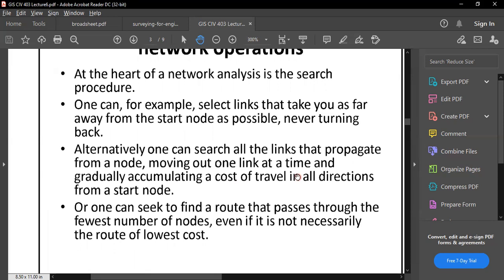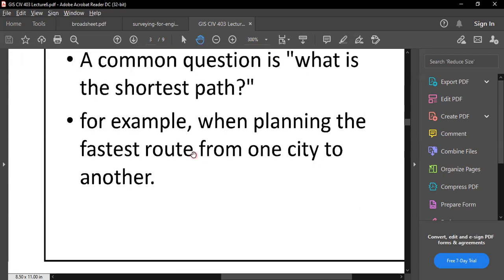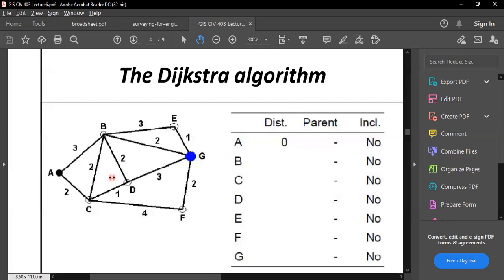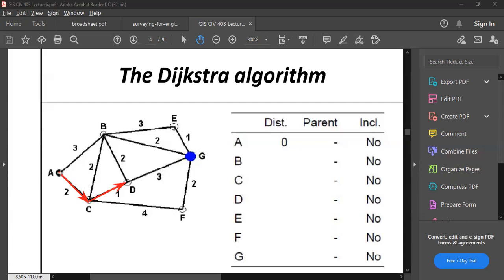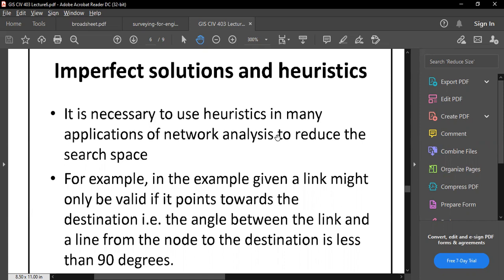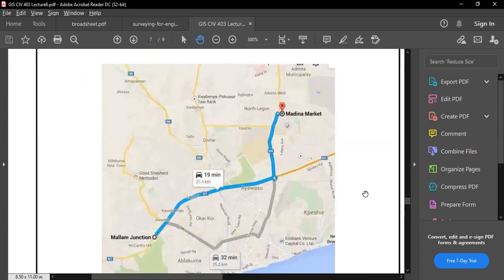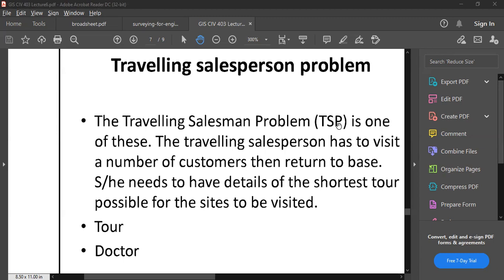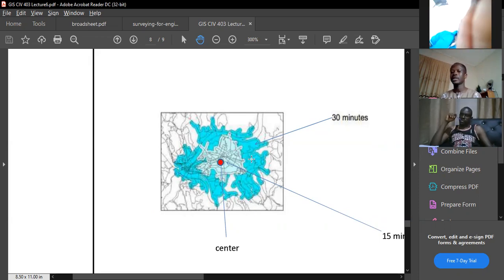GIS - Network Analysis 3